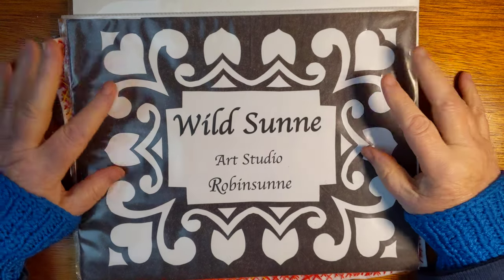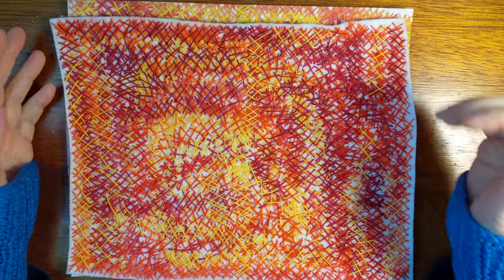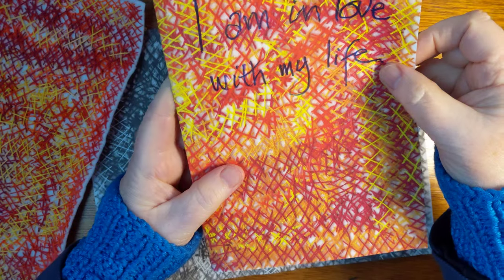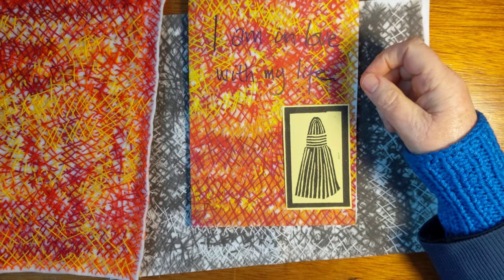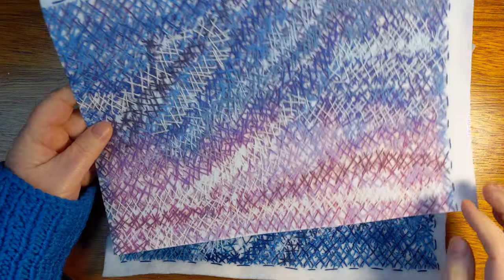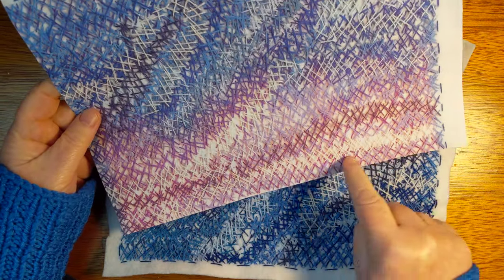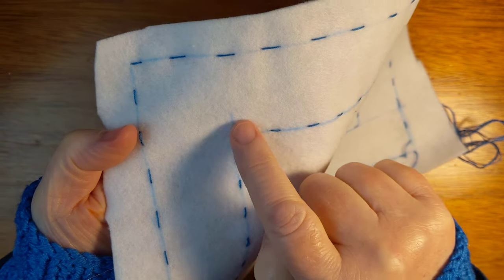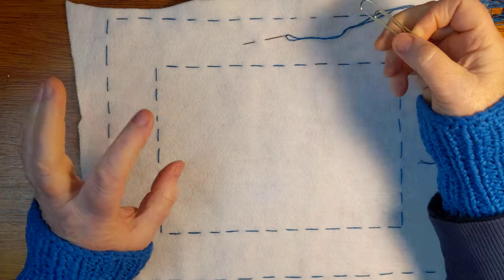Slow Stitch Frame - Messy Feathers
Review of what I have accomplished since last week, and some new stitches on a new design.

Love,
Robinsunne